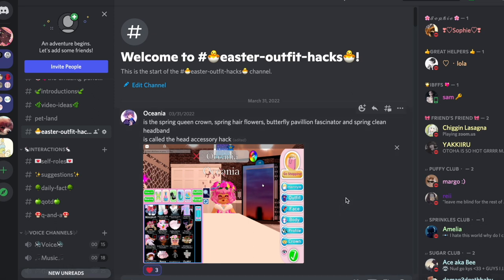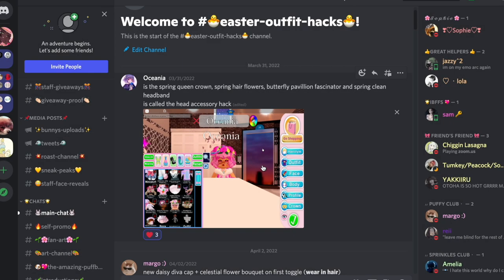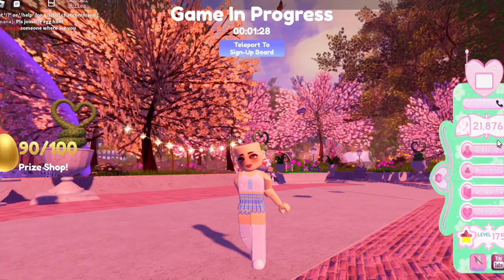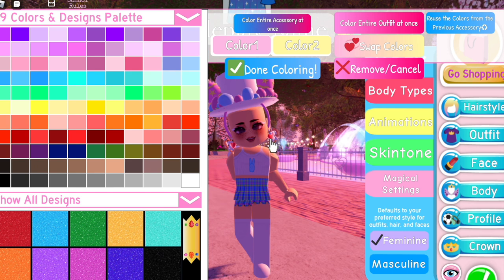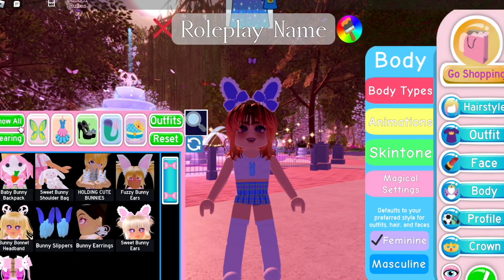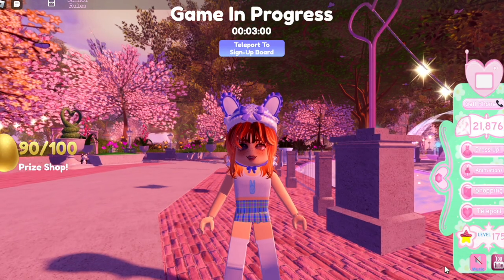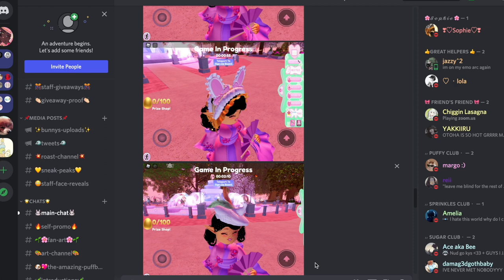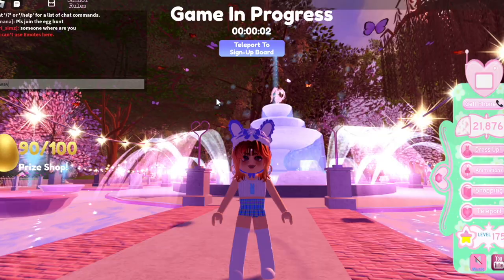Testing Out YOUR Easter OUTFIT HACKS! 🕊 Dove Bonnet! Bunny Hat! | Royale High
❥~Hello everyone!~

Which was your favourite outfit hack from this video? I hope you have a great Easter weekend! 🕊🐣

Timestamps:
❥intro 0:00-1:53
❥outfit hacks 1:53-9:48
❥outro: 9:48-10:55

🎬 My outro was made by me (Bunny Marshmallows)!